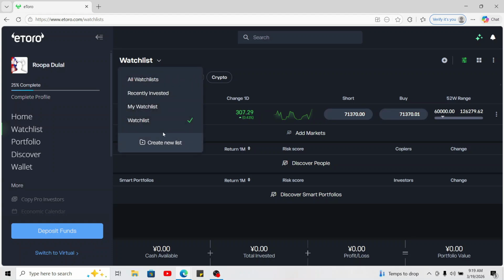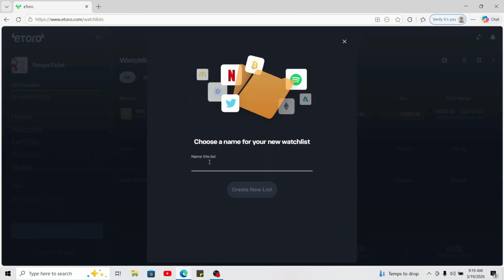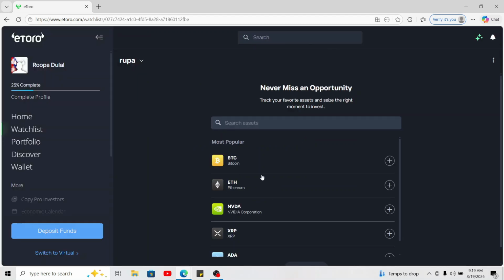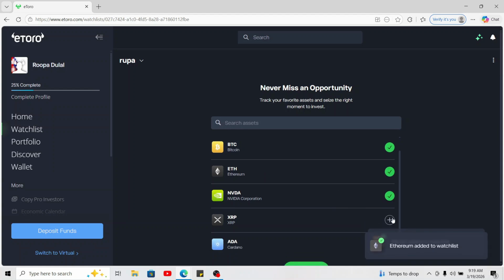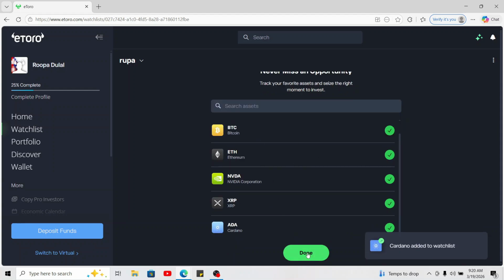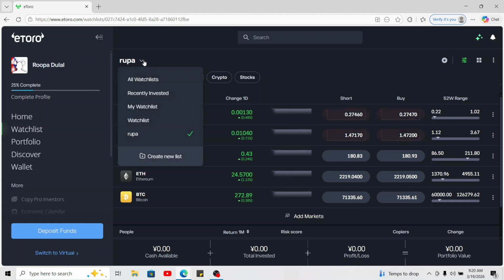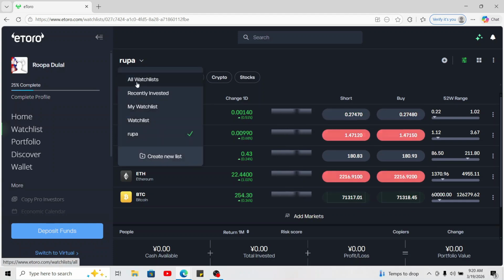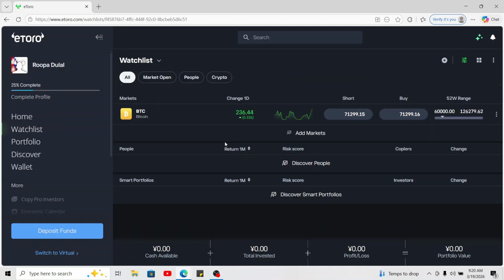How to Make a Watchlist on eToro in 2026? Create & Manage Your Watchlist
Want to take control of your investments and never miss an opportunity? In this step-by-step tutorial, we’ll show you how to create a watchlist on eToro so you can track your favorite stocks, cryptocurrencies, ETFs, and more in one convenient place.